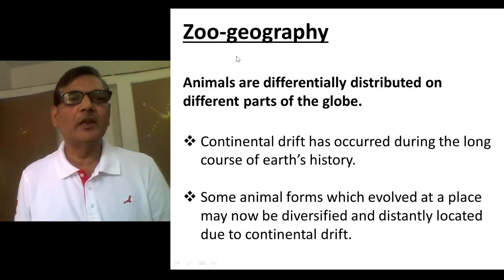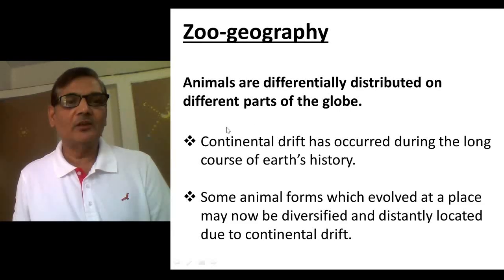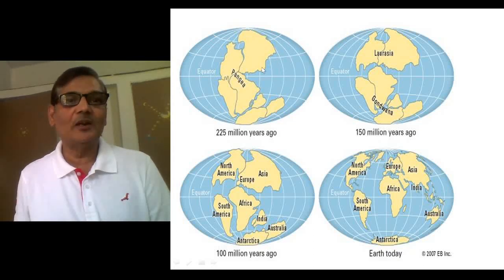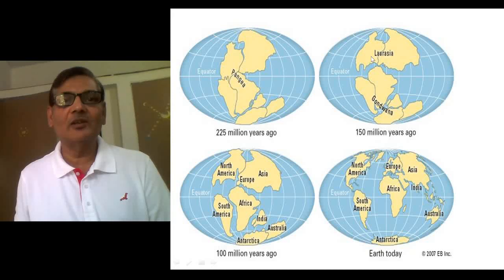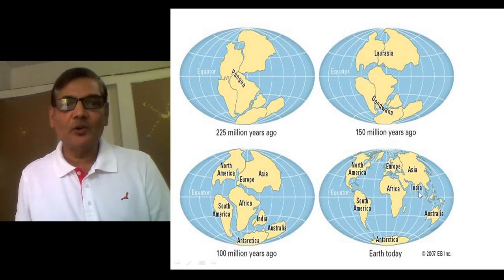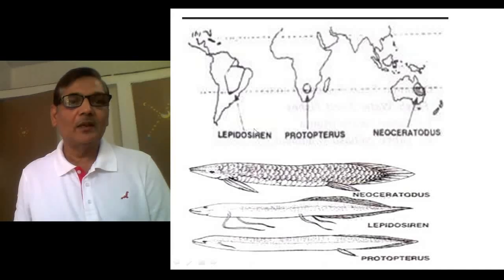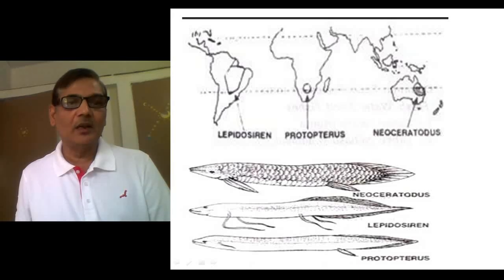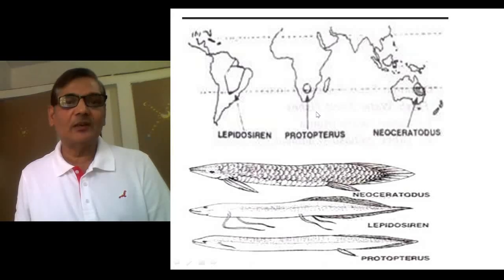Zoogeography: An Evidence of Organic Evolution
Continental Shift, Differential distribution of Animals on Earth, Lung fishes, Flightless Birds, Zoogeographical Regions.